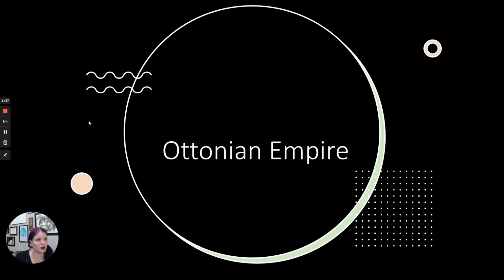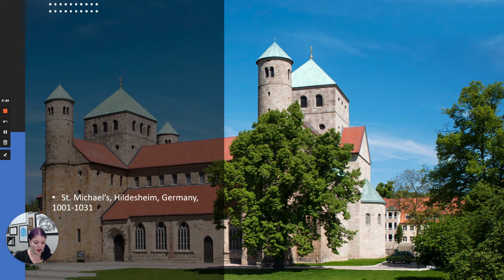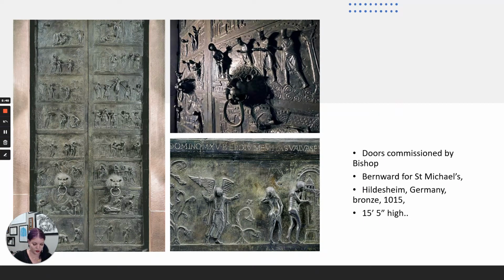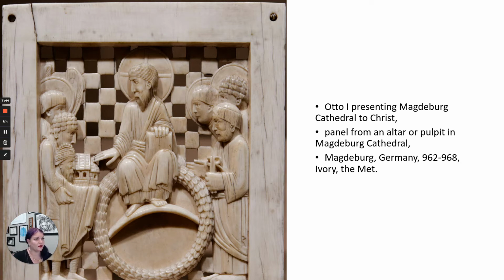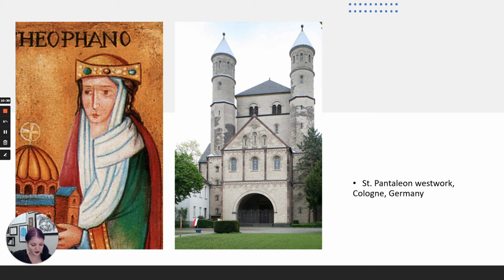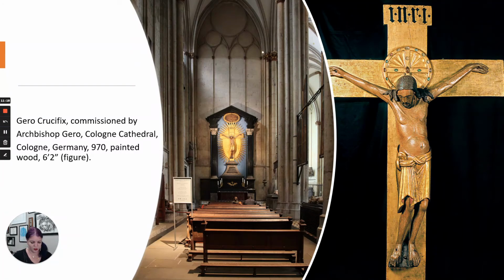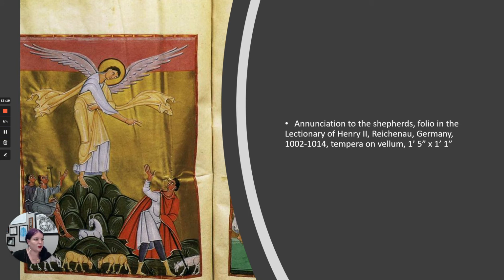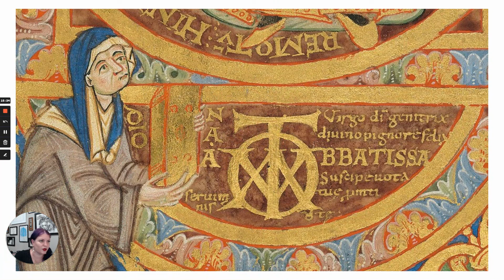Early Medieval Europe: Ottonian